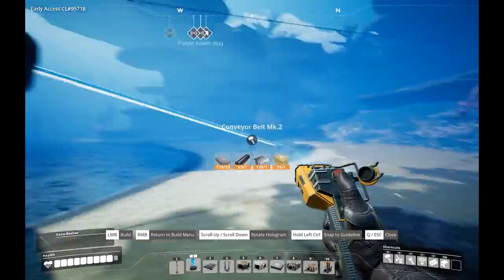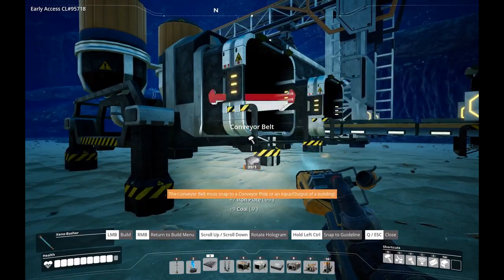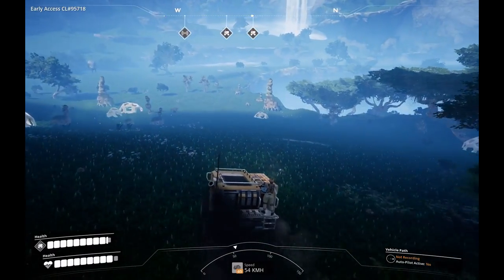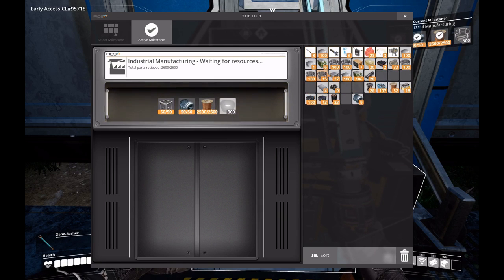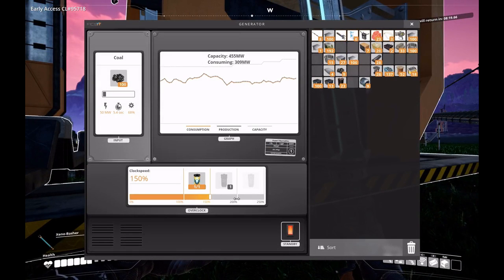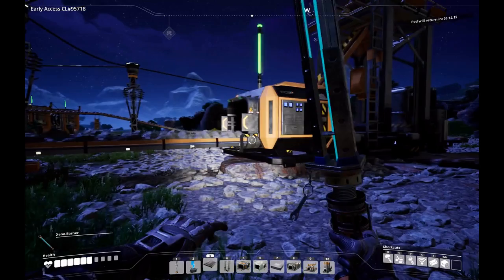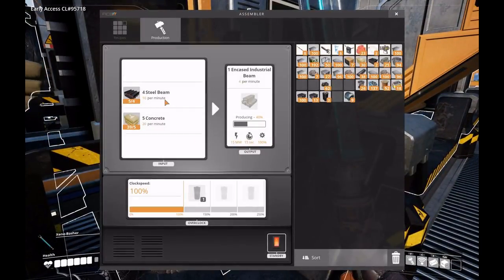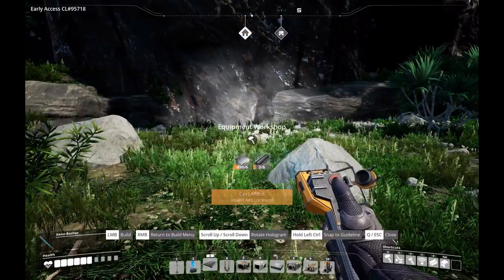From Zero to Satisfactory 09 - Oil and Trucks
Satisfactory has entered Early Access and I've decided to play through it! It's similar to a 3D version of Factorio, one of my favorite games. In this episode, we set up some oil pumps and a way to power them. When we get back to the main factory, we turn on the steel production, make some rubber, and build a truck, a larger and better vehicle than the tractor.

I plan to get through all the content they have added to the game so far and explore the world a bit.  I'm hoping to make an organized and efficient factory, as the factory I built during the test weekend wasn't very organized. But that will take some time and some unlocking of advanced technologies!

We start off where we ended last time, at the oil spots about 2km from our base.  I set up a miner and two coal generators at a coal node about 500 meters from the oil spots, to provide power for the oil pumps, and to get coal to refuel the vehicles we have transporting the oil back to our factory, is it took us all our coal fuel in the tractor just to get here.  We load some oil into our tractor, and head back to our factory.

Once back at the factory, we do some research, and turn on the steel production that we had set up.  This includes upgrading two more of our iron miners to mark 2 and upgrading their belts. In order to power everything, we make 4 power crystals and overclock 4 of our coal generators. With the steal, we unlock industrial manufacturing. We turn some of the oil we brought back into rubber, and make a truck, a larger better version of the tractor.